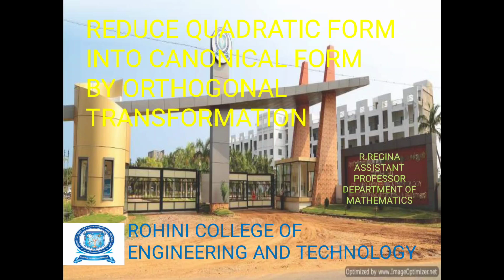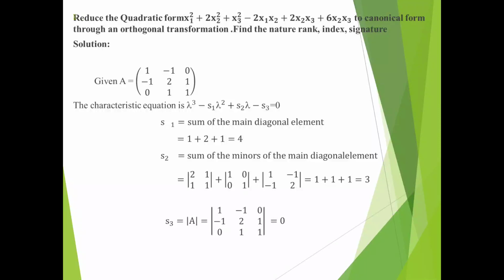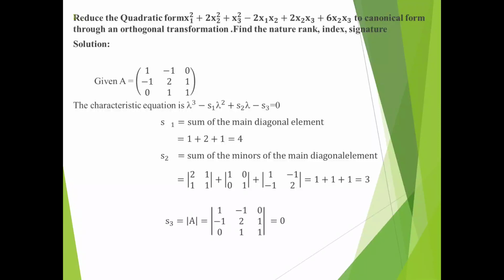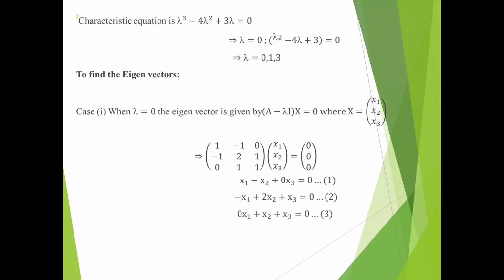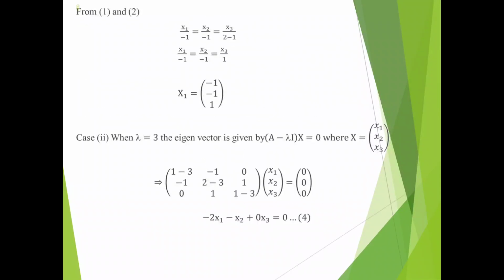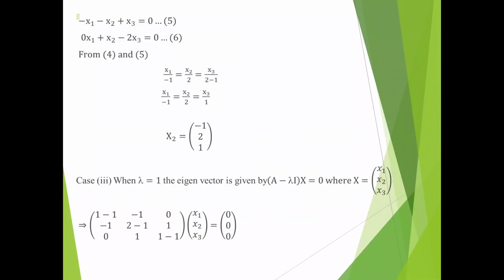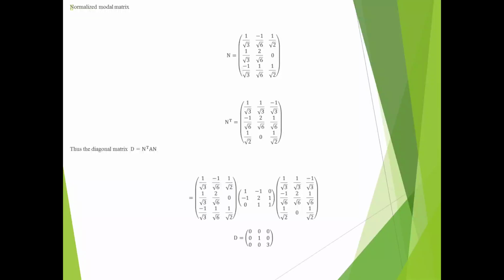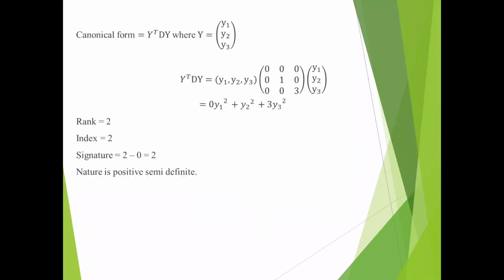Reduce the quadratic form to canonical form